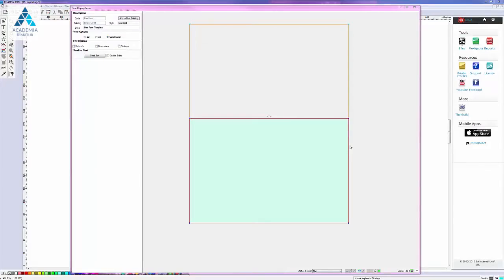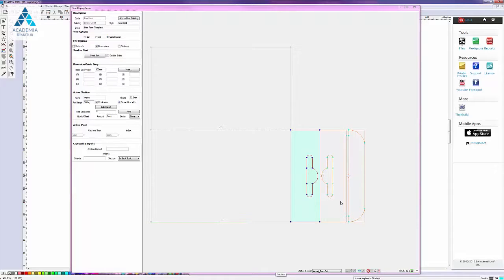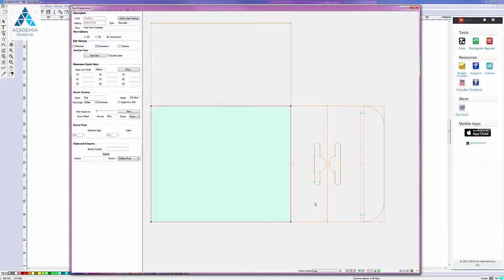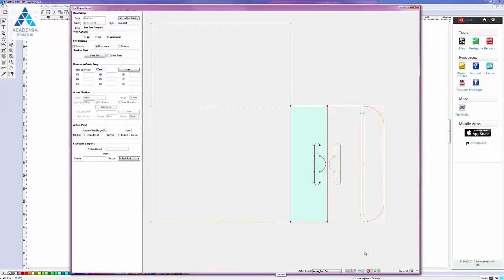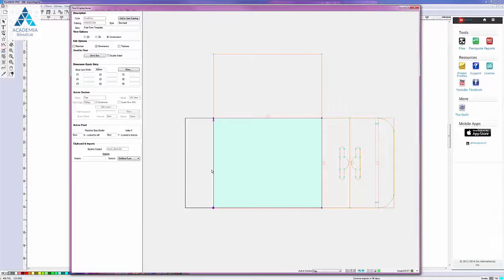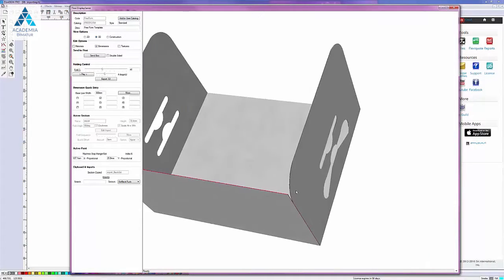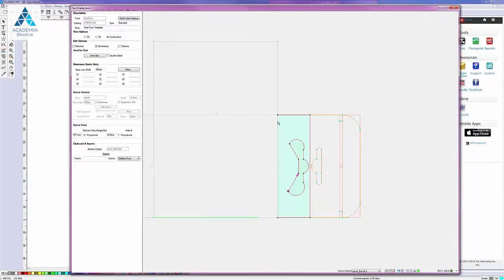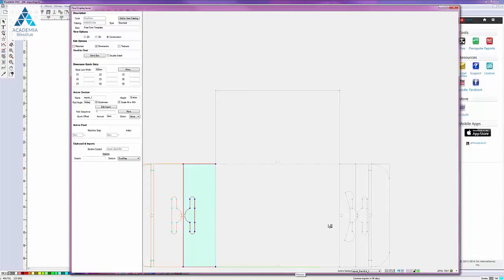Academia Dimatur – DisplayGenie – Importing Pre-Designed Flaps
Breve explicação de como importar abas pré-desenhadas, para os seus projetos. Veja como é prática esta funcionalidade do software DisplayGenie da SAi.